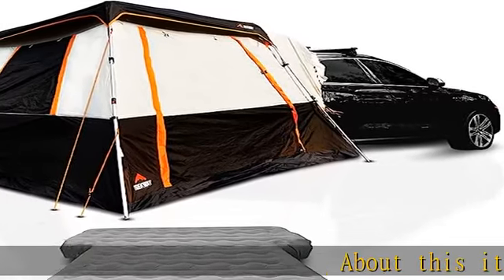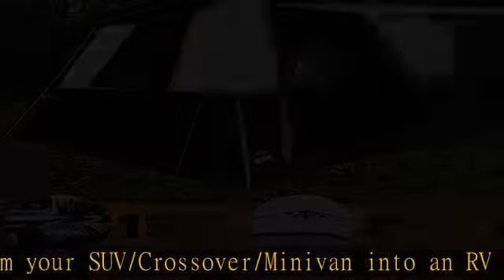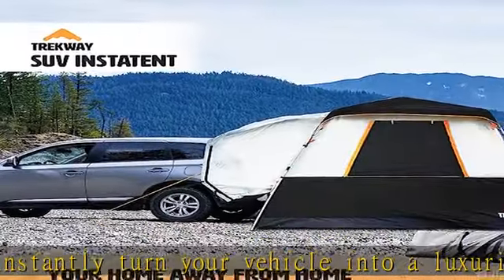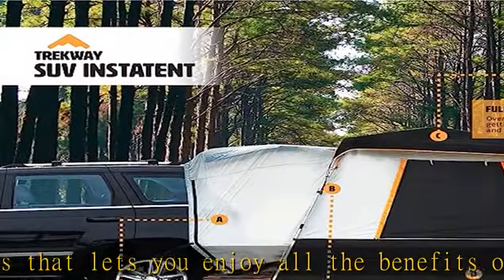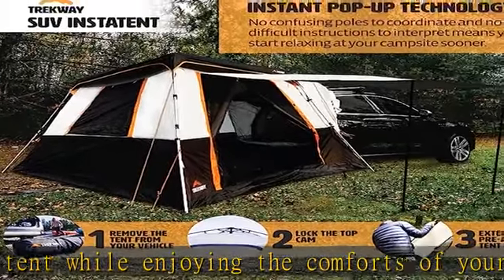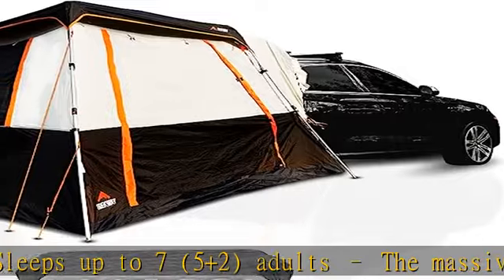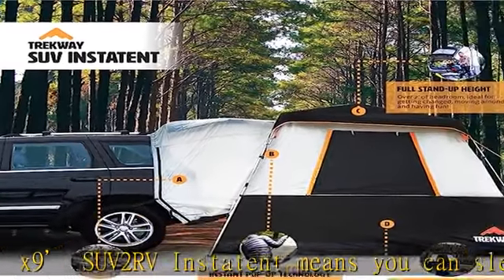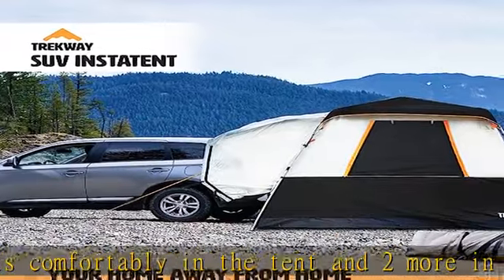Trekway SUV Instant Popup Camping Tent and Inflatable Air Mattress | 9' x 9' | Sleeps Up to 7 Peopl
Trekway SUV Instant Popup Camping Tent and Inflatable Air Mattress | 9' x 9' | Sleeps Up to 7 People | for SUV |Crossover | Minivan | Offroading Gear